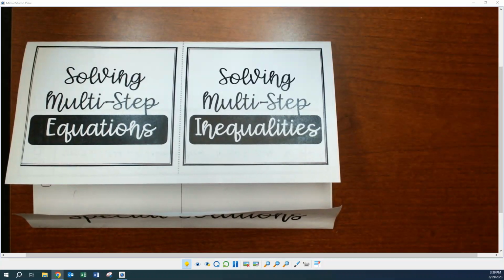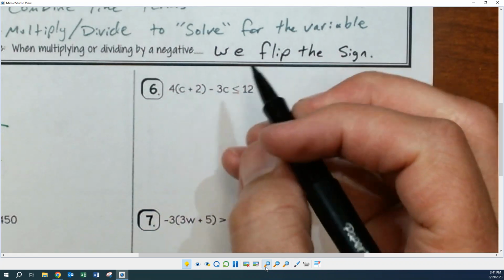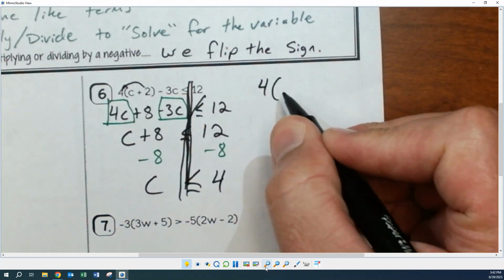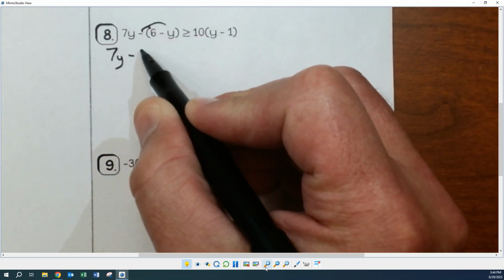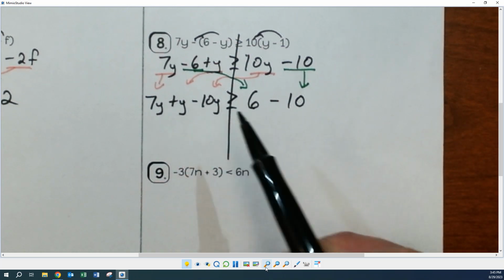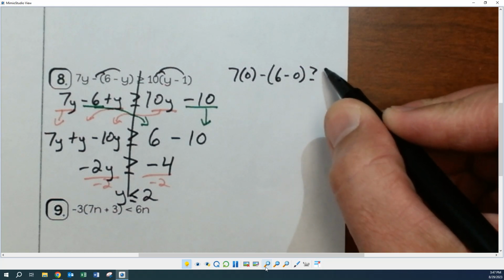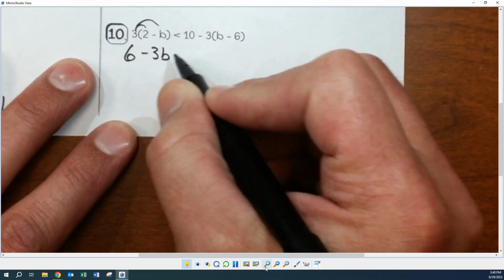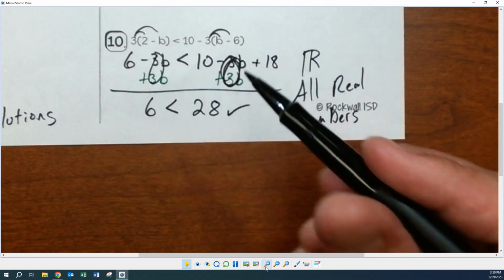1.6 - Inequality Equations